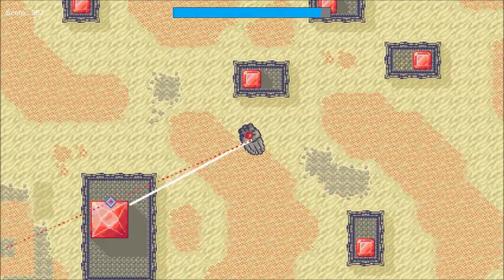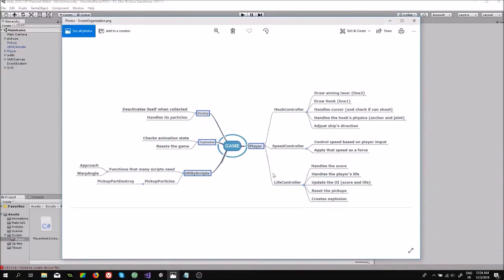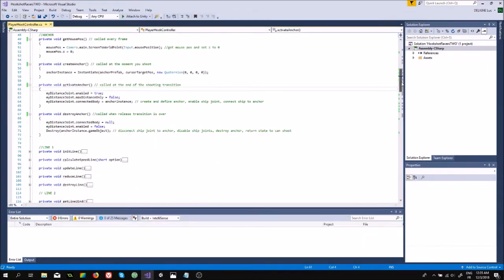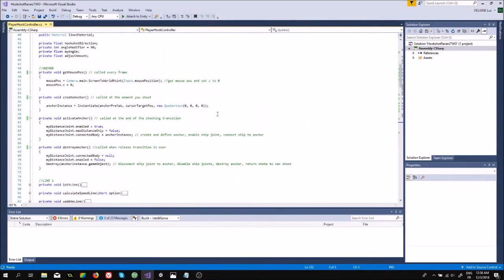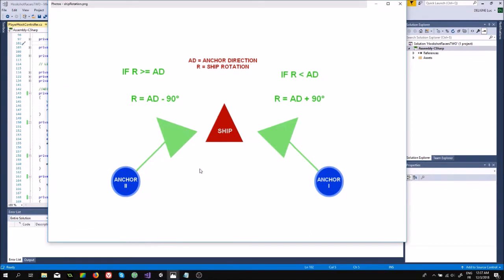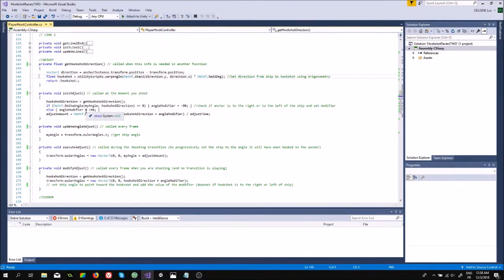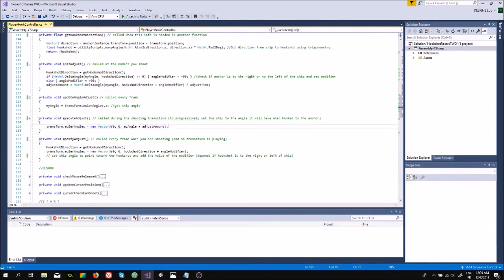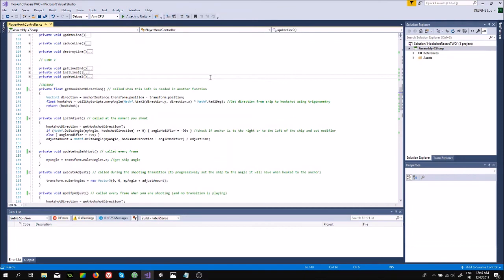DES105 assessment HookshotRacers